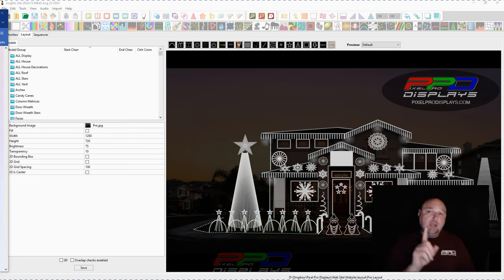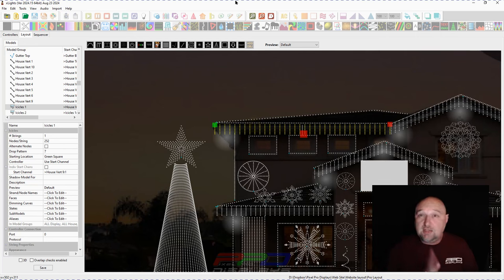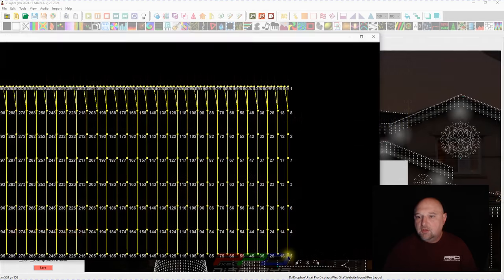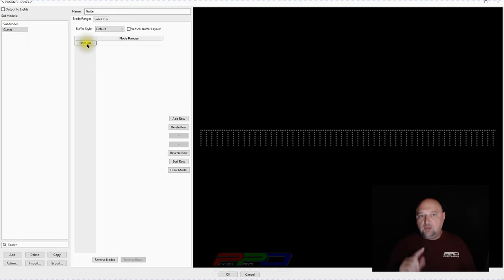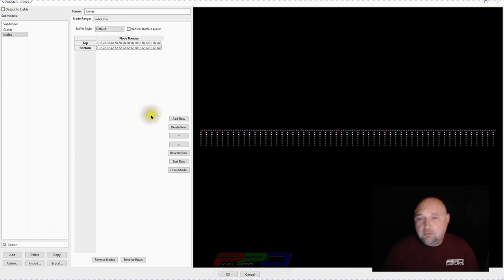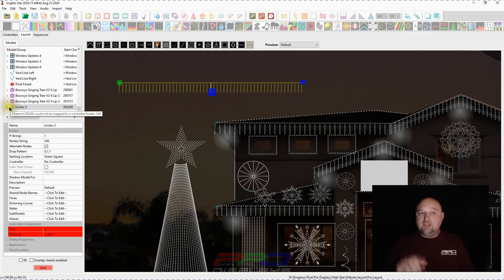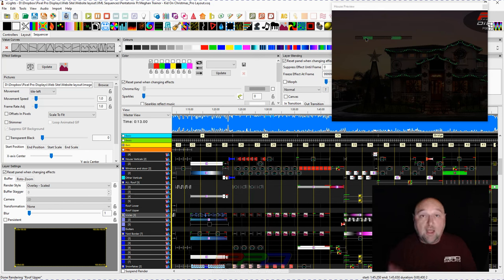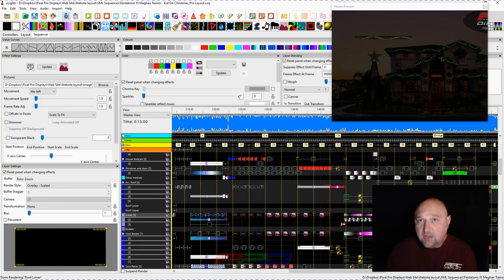Twinkle Tips Friday: 🎄 Fixing Icicle ❄️Submodels in xLights 🔍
🔍✨ This week on Twinkle Tips Friday, we’re solving a mystery with xLights! 🕵️‍♂️ Join us as we tackle issues with how effects are rendered over an Icicle model. 🎄🔧 We'll walk you through building submodels for the coro icicle prop, highlight a simple mistake, and show you a reliable way to get it right. 💡🎨 Tune in to uncover the secrets to perfecting your icicle displays and elevate your xLights setup! 🎉